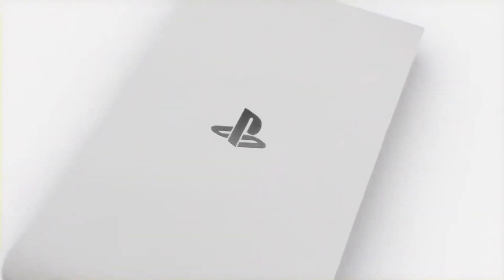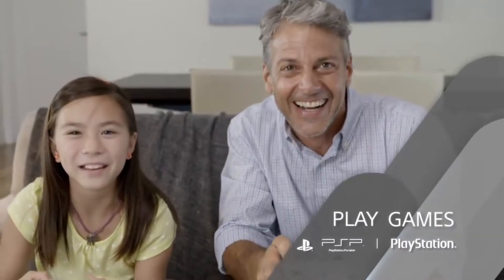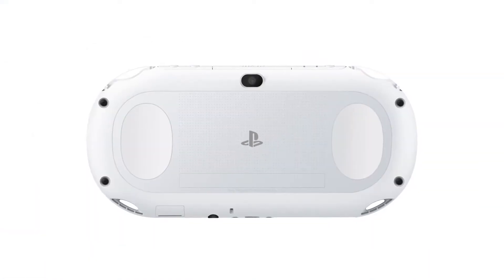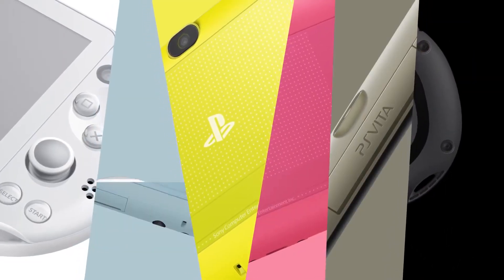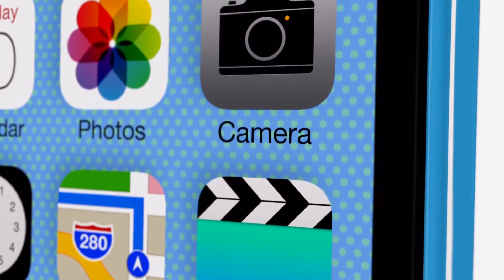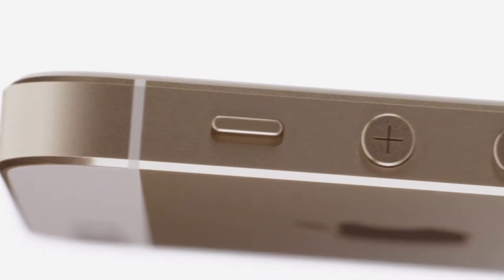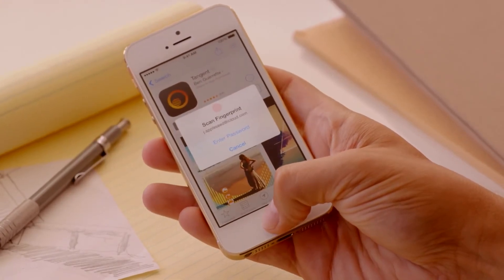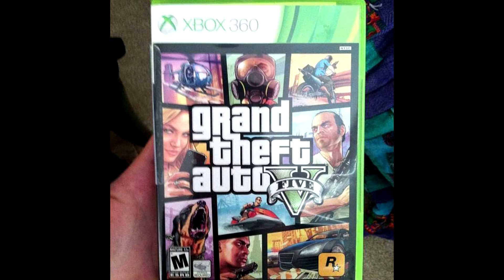PSVita TV, iPhone 5S and 5C, Leaked GTAV Gameplay and MORE!!! (Week Lookback #1)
In the first week in review we have news from Apple and Sony, as well as EA.